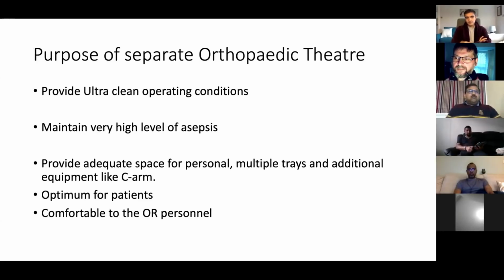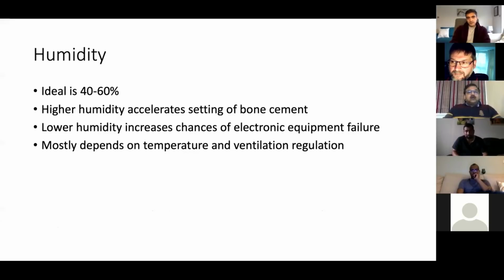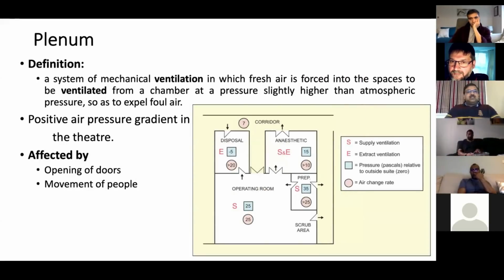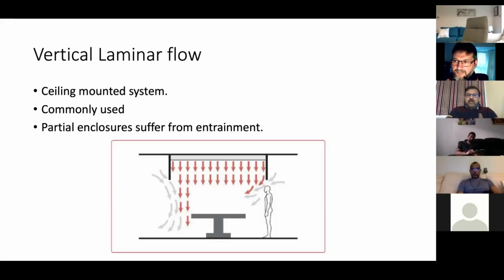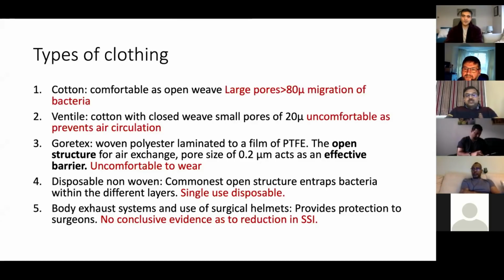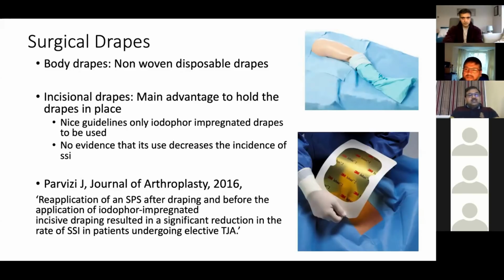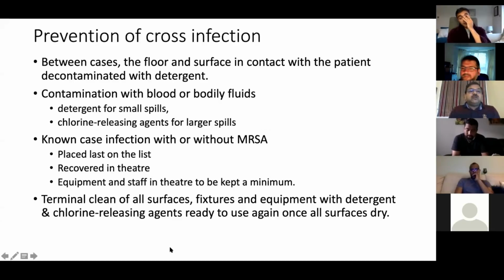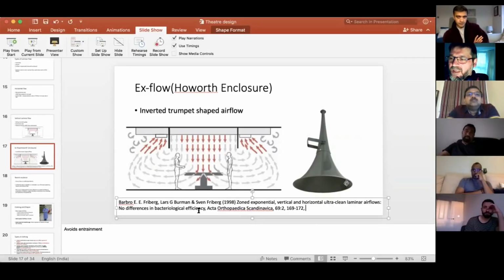Orthopaedic Theatre Design | Ultra-Clean Air | HEPA Filter | Laminar Flow | Howarth Enclosure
Sameer Agarwal
- Sameer talks about theatre design
- He suggests looking at the picture once and then formulating the answer while looking at the examiners, not the picture.
- Sameer explains the principles of theatre design that include providing ultra-clean operating conditions, maintaining high levels of asepsis, having adequate space for personnel, and ensuring comfort for the patient and staff.
- Theatre zones are divided into four areas: outside zone, clean corridor, aseptic zone, and disposal zone.
- Temperature and humidity control in the theatre is important for patient comfort, preventing hypothermia, and maintaining the mechanical properties of cement used in orthopedic procedures.